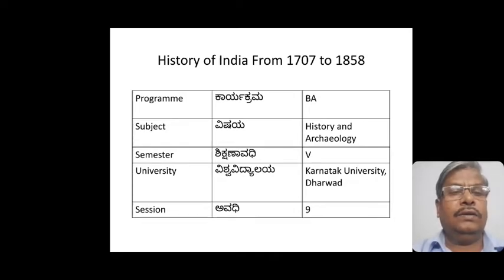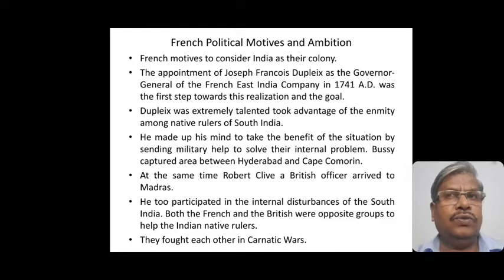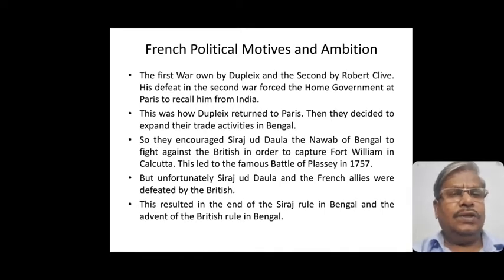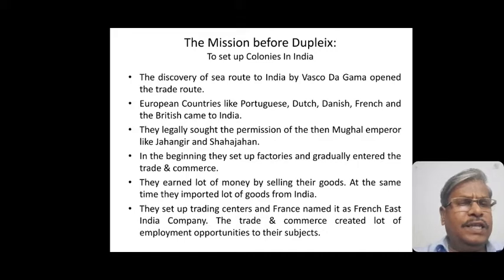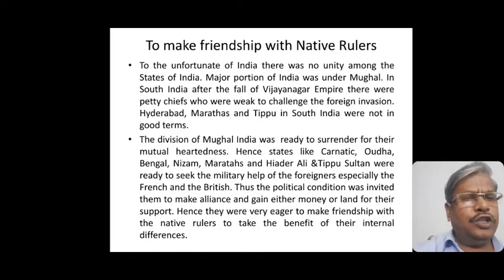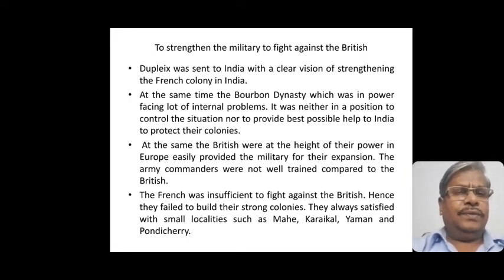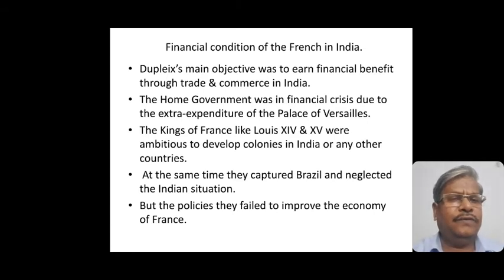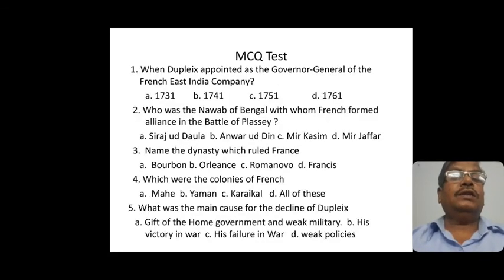BA 5th Sem Indian History- Dupleix: Mission and Causes for his failure